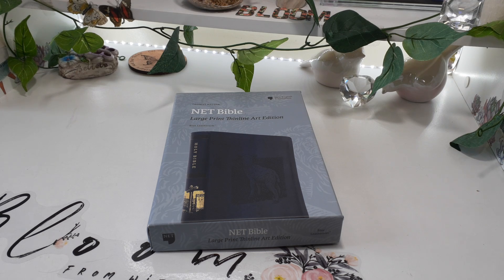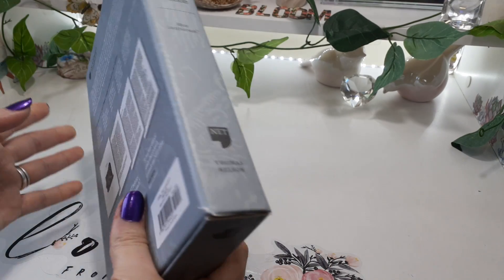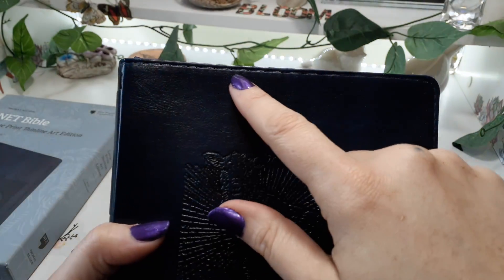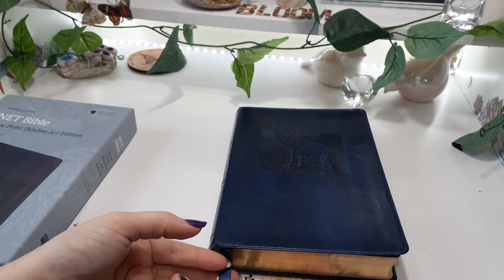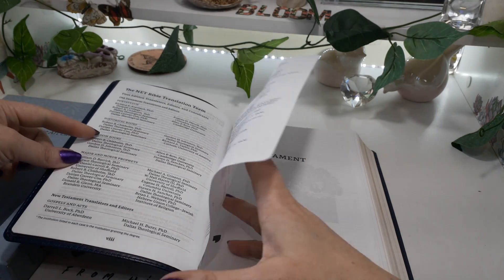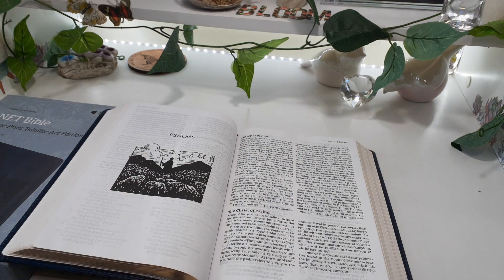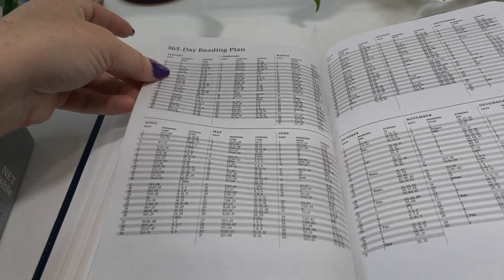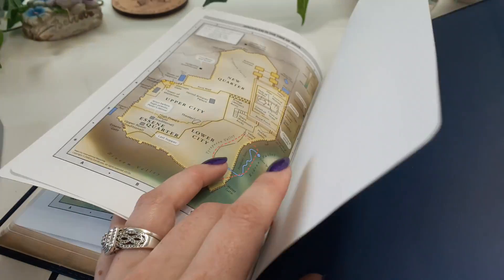NET Large Print Thinline Art Edition Bible From Thomas Nelson